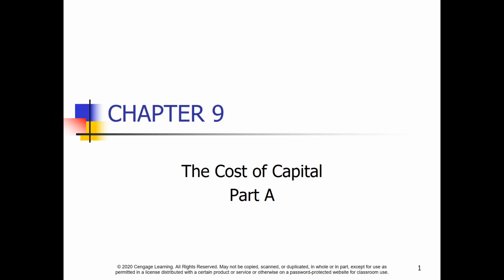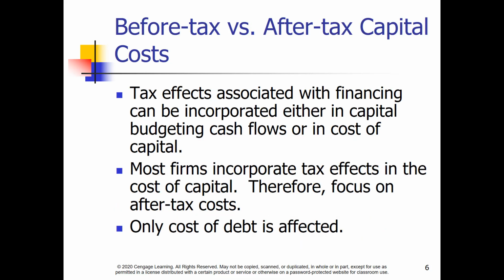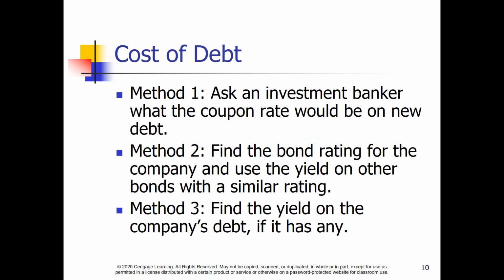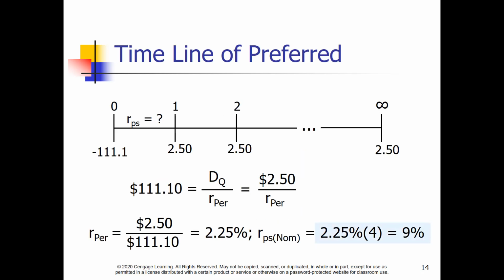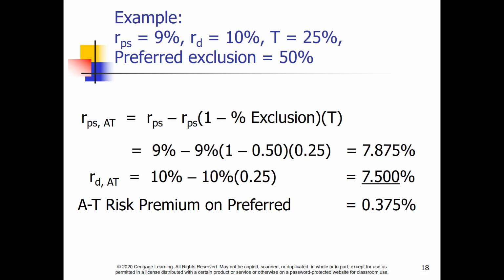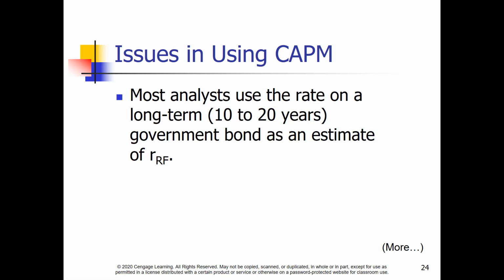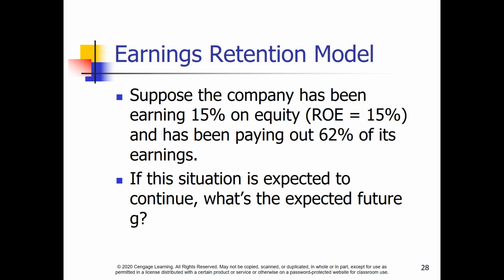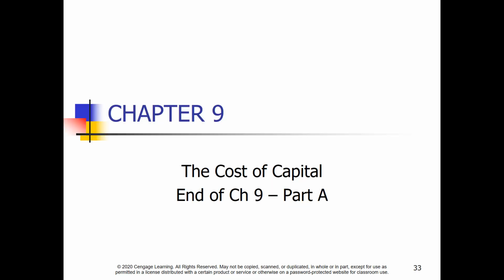CH 09 A 16e 06172019